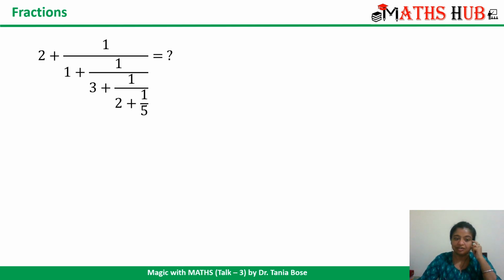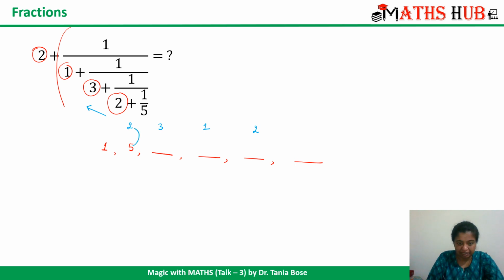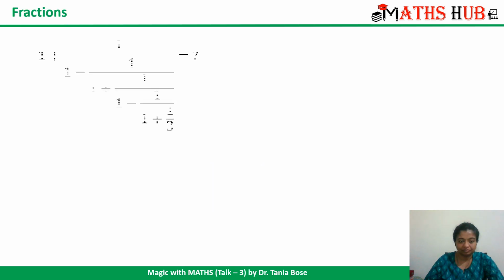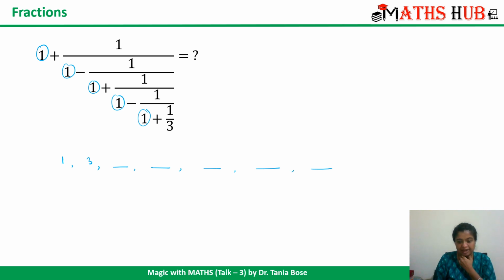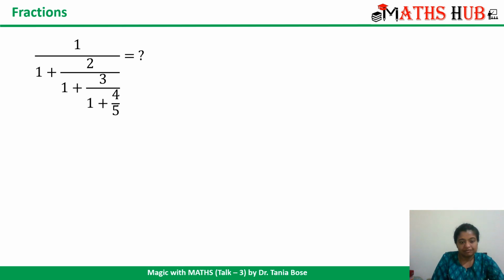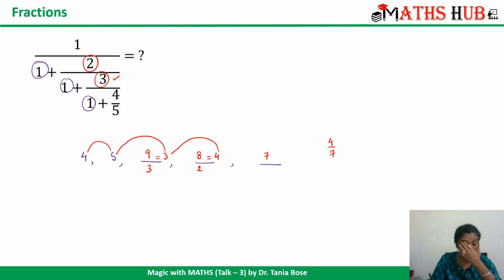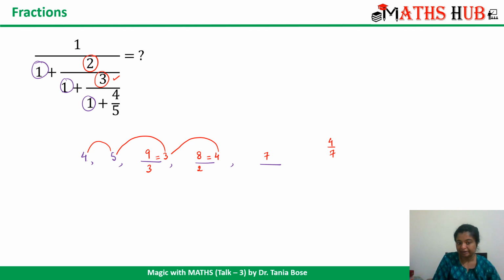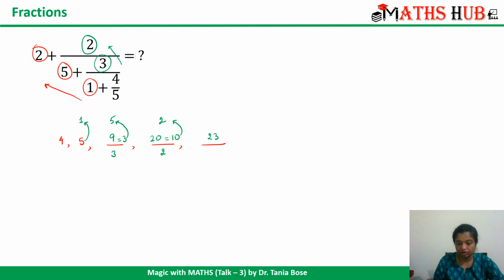Magic with MATHS (Talk-3) : Fractions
This video will introduce you to some shortcut tricks for competitive exams. You will enjoy!
Many examples have been illustrated to explain the concept.